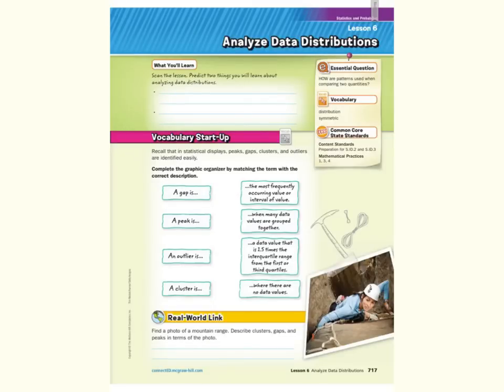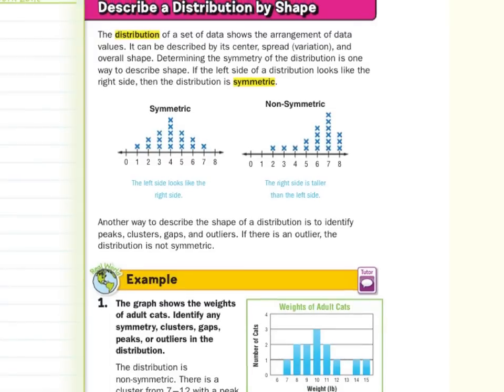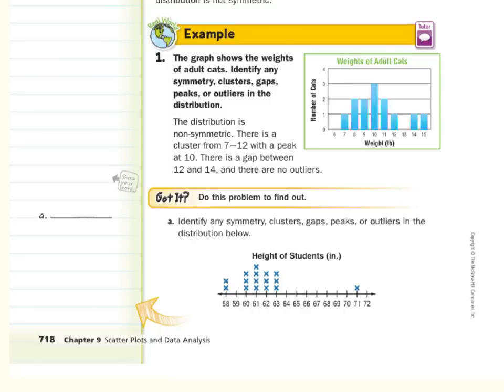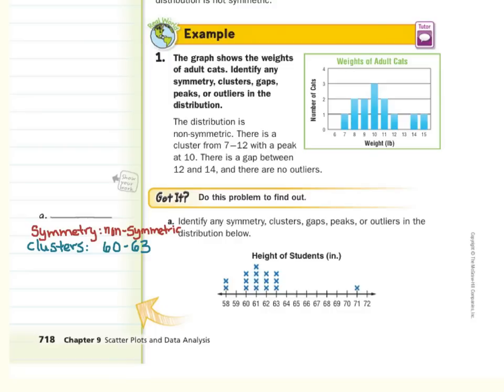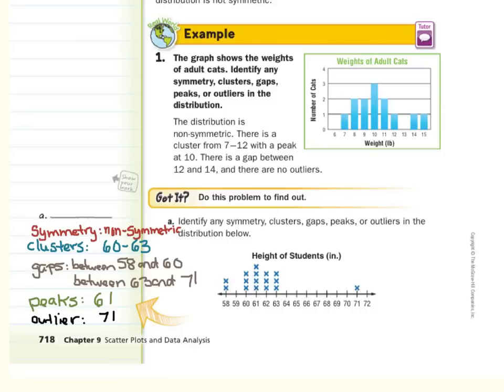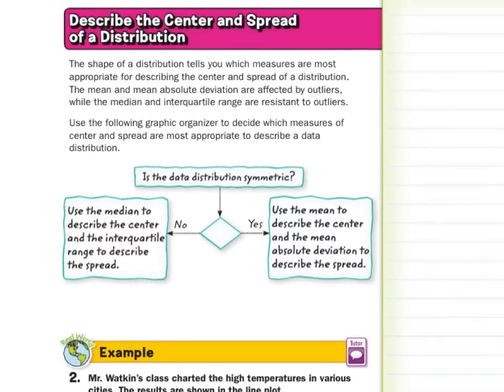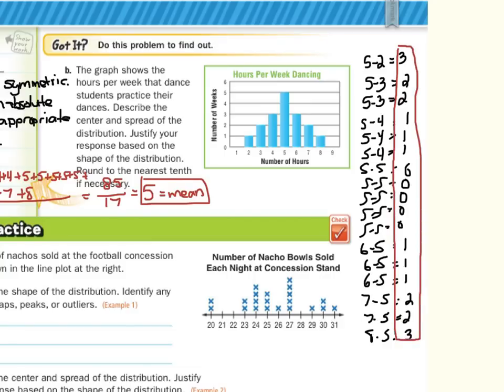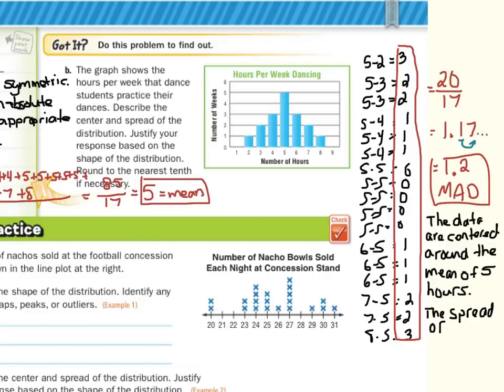Analyze Data Distributions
9.6 - Analyze Data Distributions (8th Grade Math)

Sources of examples/illustrations/pages:
8-4/Algebra I: Key Concept Boxes and Examples  © The McGraw-Hill Companies, Inc. – Carter, John A. Algebra 1. Columbus, OH: McGraw-Hill Education, 2014. Print.

8-3/Course 3 Math: Book Pages and Examples © The McGraw-Hill Companies, Inc. – Glencoe Math Course 3

7-4/Pre-Algebra: Key Concept Boxes, Diagrams, and Examples  © The McGraw-Hill Companies, Inc. – Carter, John A. Glencoe Math Accelerated. Columbus, OH: McGraw-Hill Education, 2014. Print.

7-3/Course 2: Book Pages and Examples © The McGraw-Hill Companies, Inc. – Glencoe Math Course 2